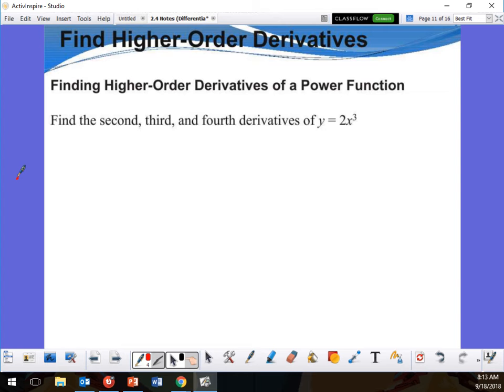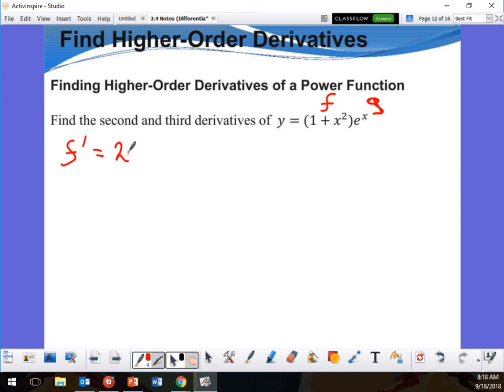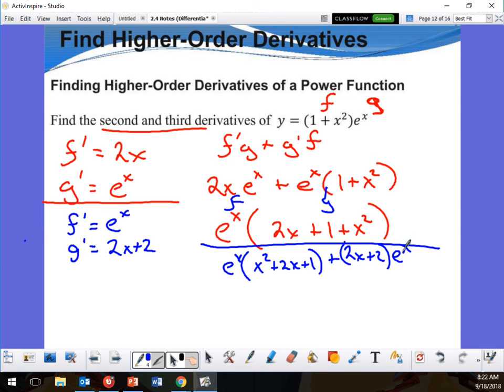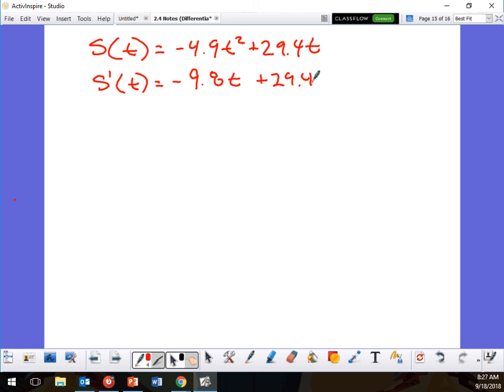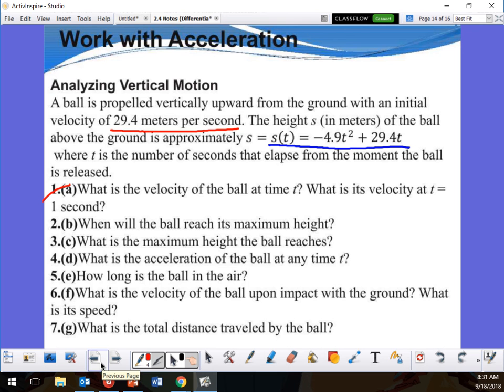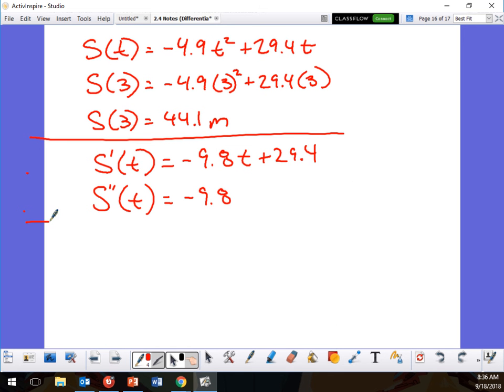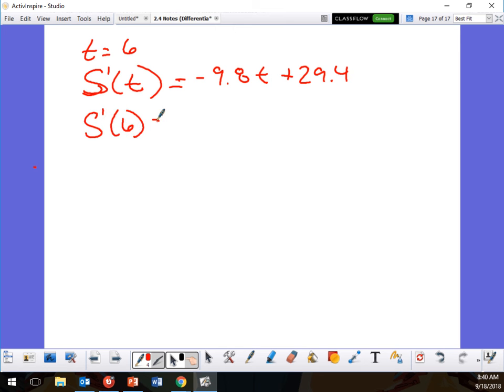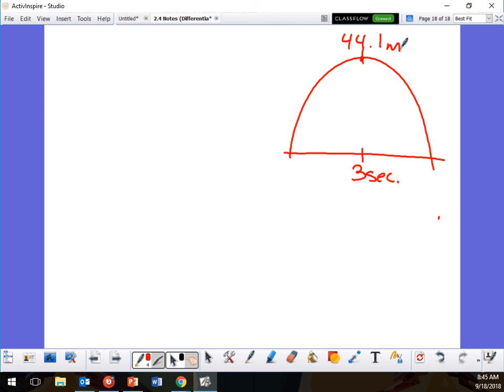AP Calculus 1 2.4 Notes part 2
Differentiating the Product and the Quotient of Two Functions